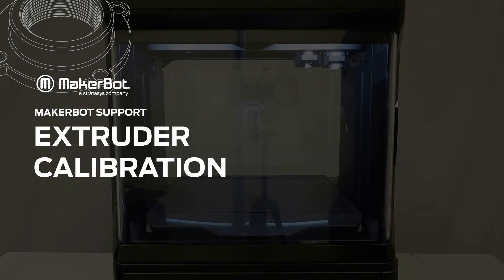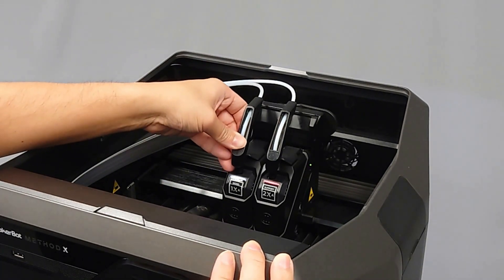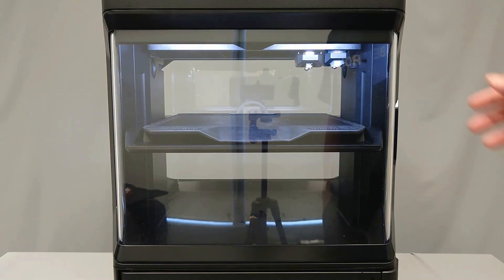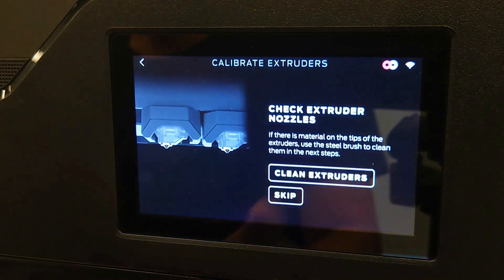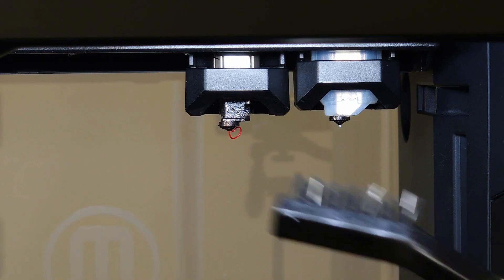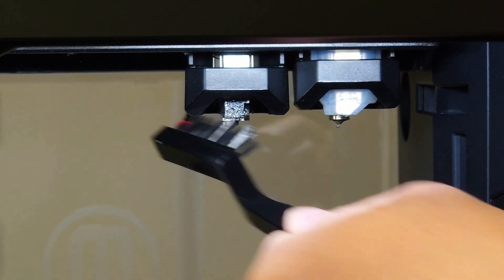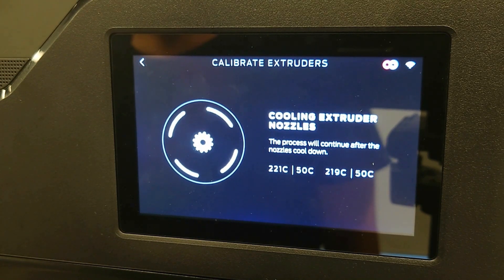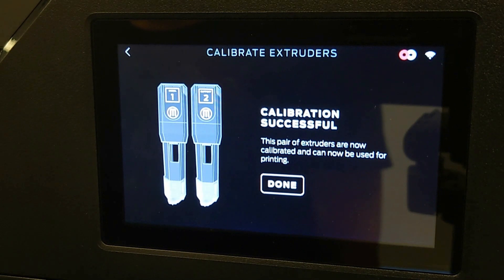METHOD Series Quick Tips | Extruder Calibration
How to calibrate extruders on your METHOD series printer.